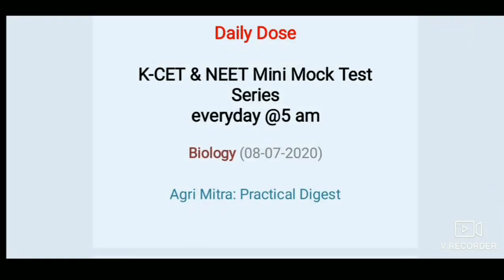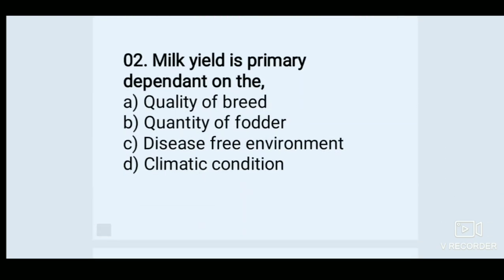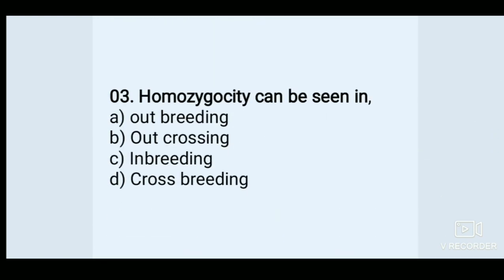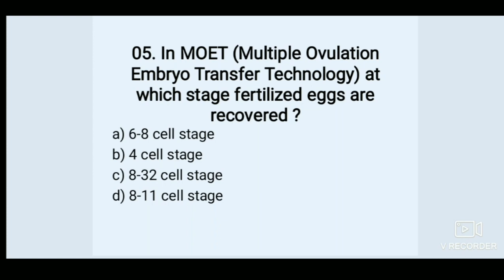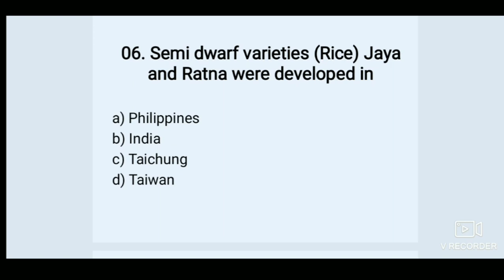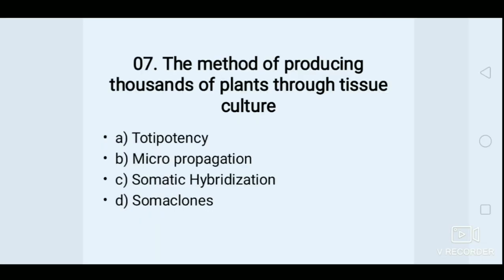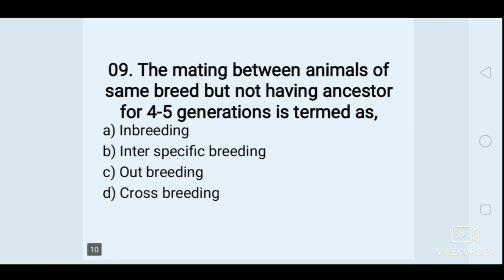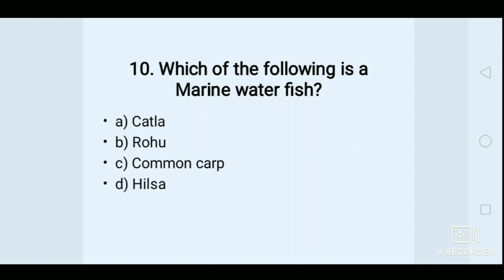#03 Daily Dose || Biology || Strategies for enhancement in food production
My exam updates, myexamupdates hi freinds, once again welcome back to my channel, this is this a 3rd daily dose video, we are getting expected responce from you. keep supporting and make use of our work. we are not expecting anything from you. just if you like our video please hit like button, share with friends and subscribe the channel for more updates.